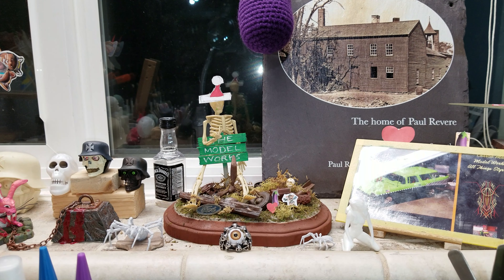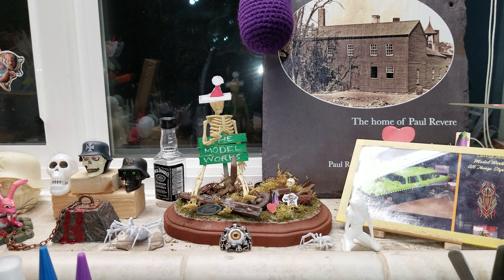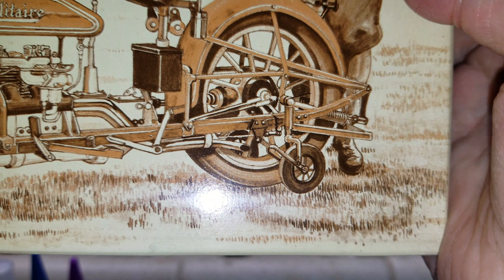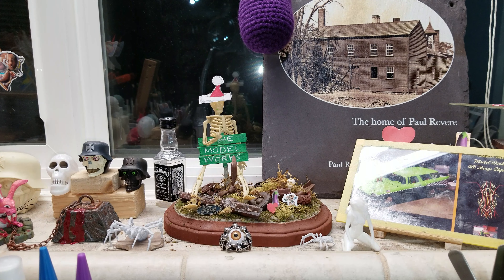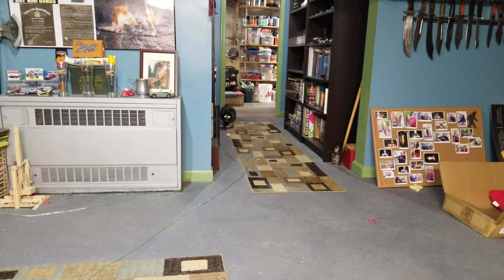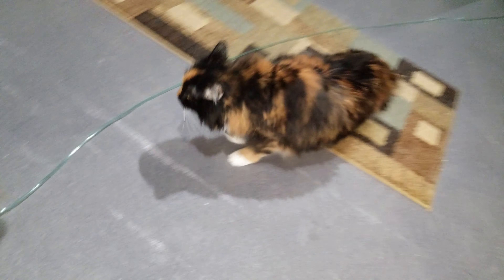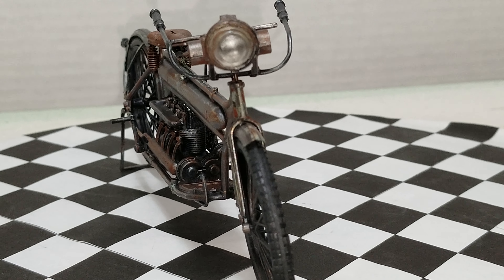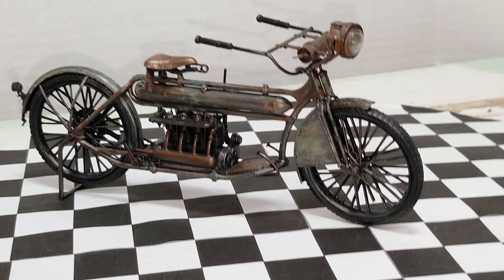Motorcycle GB...1912 Henderson Model A done.